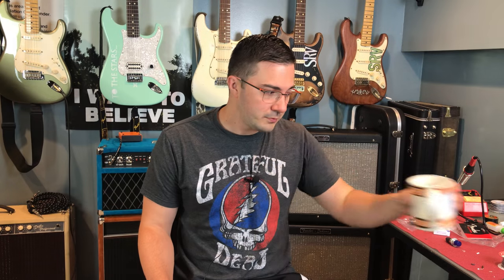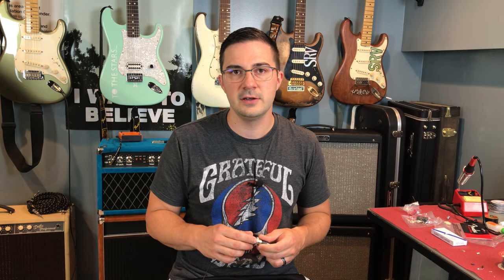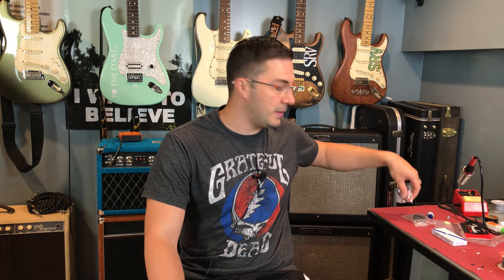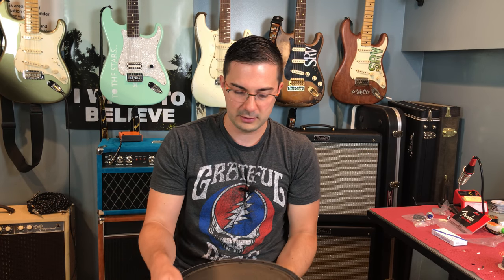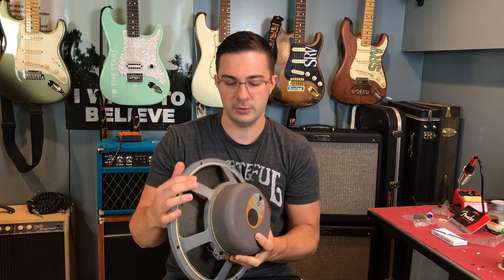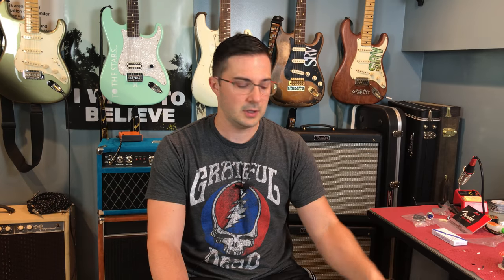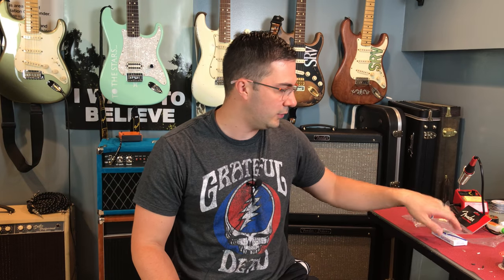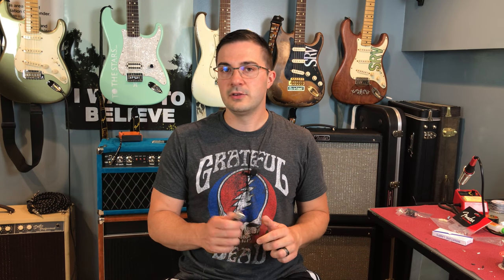Dumble Steel String Singer VLOG | New Parts Day!! | Phase 4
Got some new things in the mail for my Dumble Steel String Singer! JBL D131 speakers with an E120 recone, Dialight 135 blue lens, and a 6.3v Dialight lamp holder!